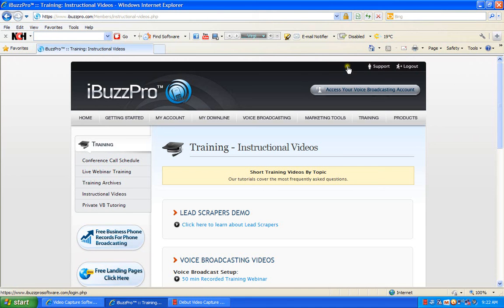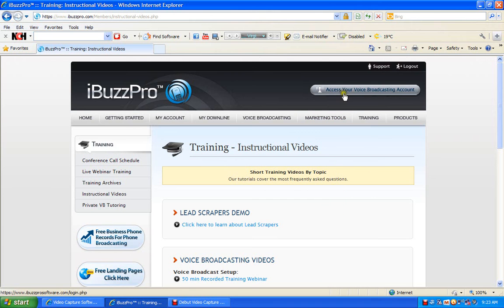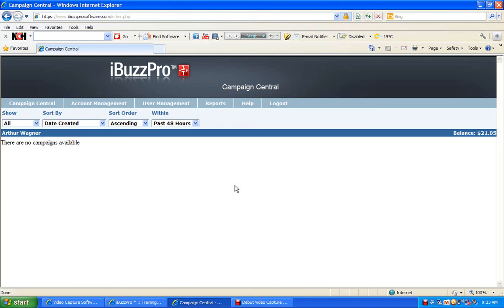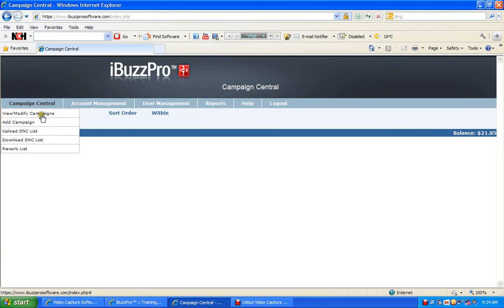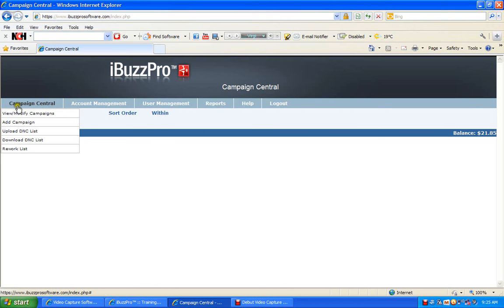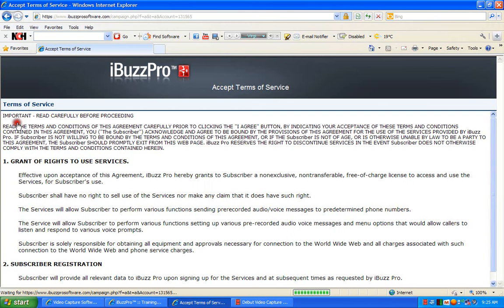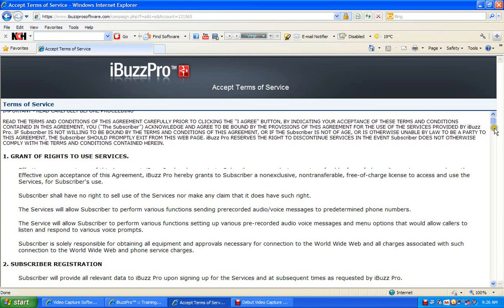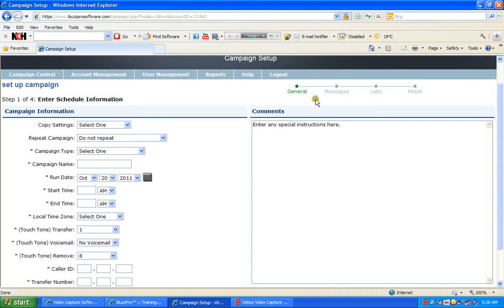How to use ibuzzpro - Part 1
using ibuzzpro